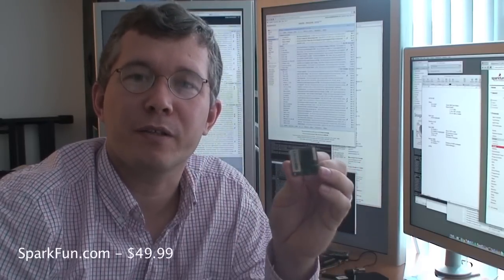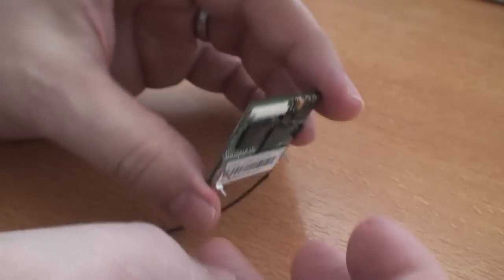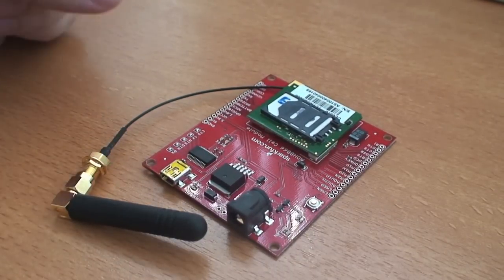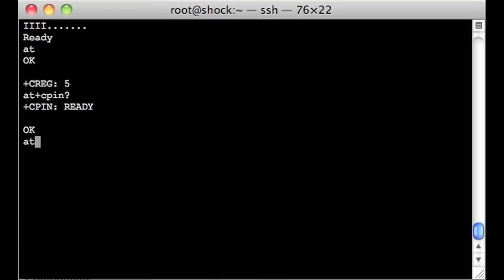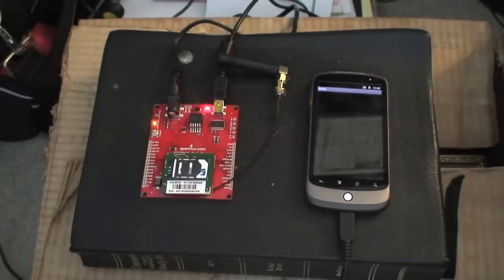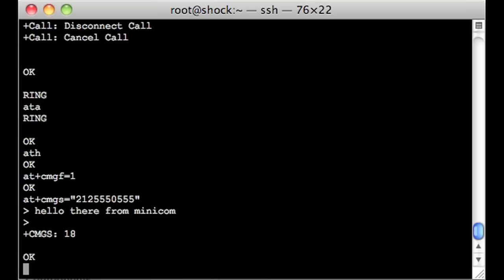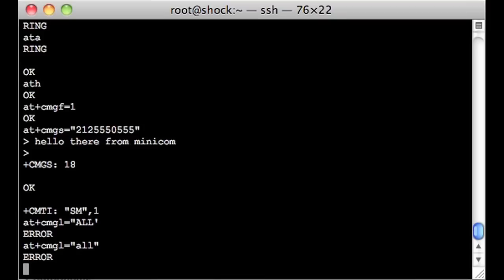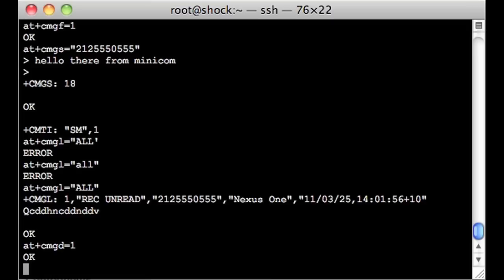GSM Module - The Well Tempered Hacker Ep 3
In episode 3 we look at the ADH8066 GSM Module available from SparkFun.com. We'll set it up, make some phone calls and send some text messages with it. You can get one of these with a development board for roughly $100 so it isn't very expensive to start playing around with it. As always, leave comments letting me know what you think.